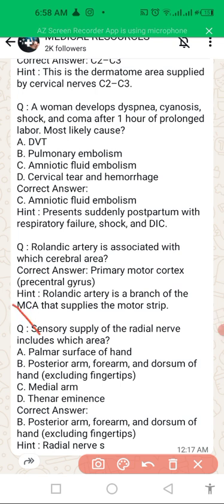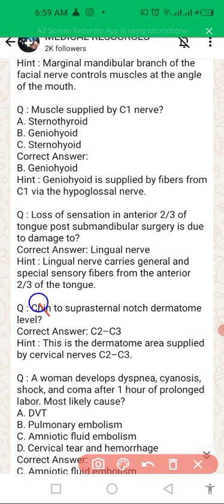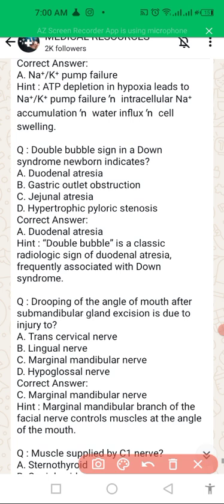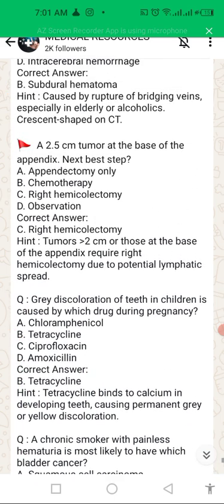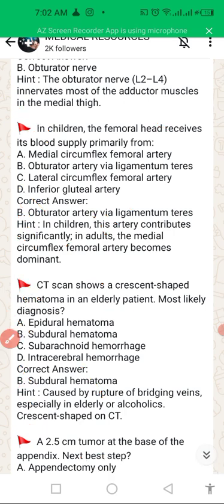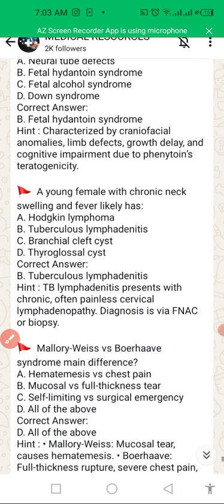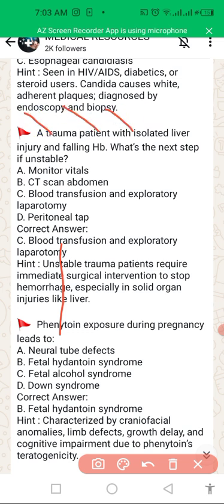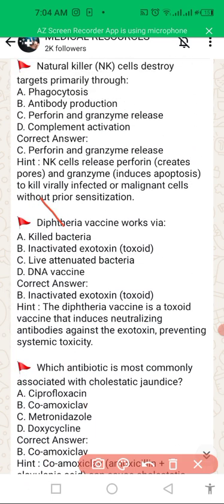Fcps May attempt Questions Recalls May attempt 2025 Sk series